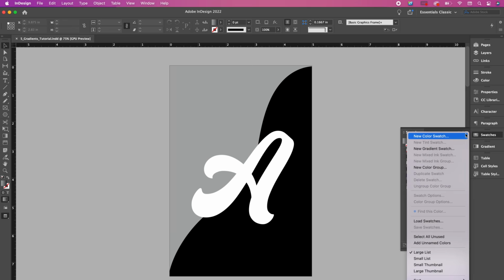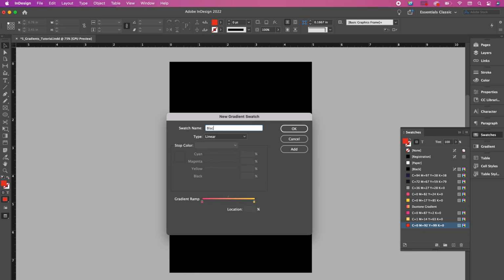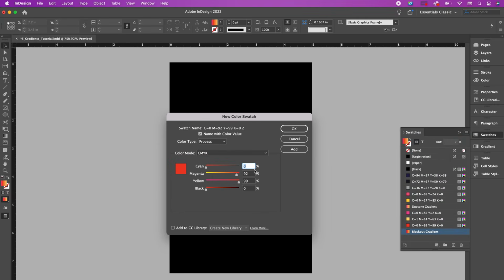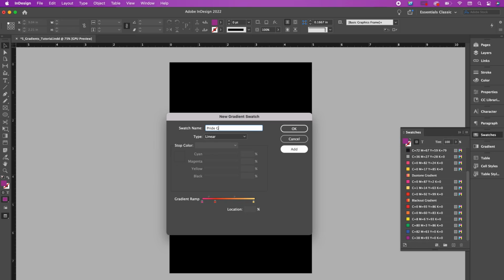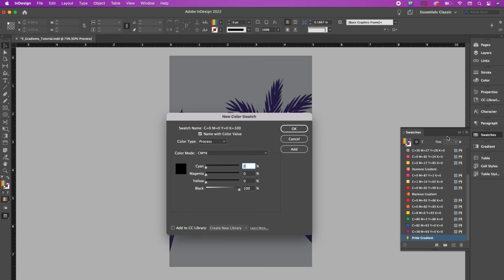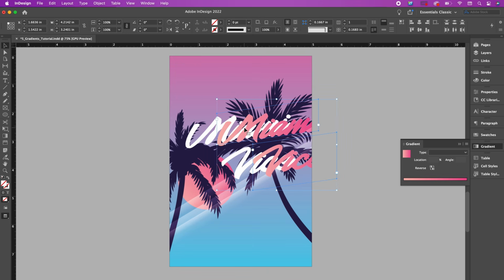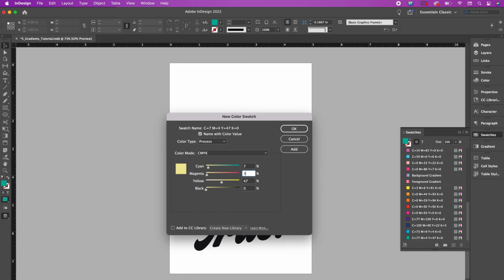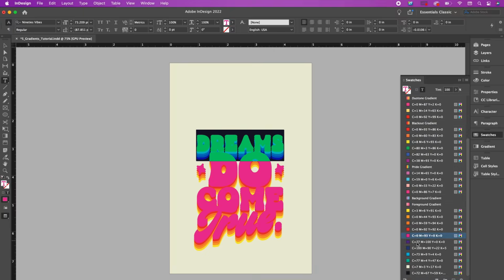How to Create 5 Awesome Gradient Effects in Adobe InDesign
Gradient effects are super easy to achieve in InDesign, and they're a great way to make your designs stand out.

In this video, you'll learn how to create five different gradient effects: duotone, blackout, pride, pastel, and retro gradients. Follow along for the full step-by-step instructions!

00:00 Introduction
00:36 How to make a duotone gradient
01:39 How to make a blackout gradient
03:32 How to make a pride gradient
06:20 How to make a pastel gradient
08:36 How to make a retro gradient

Read more on How to Create 5 Awesome Gradient Effects in Adobe InDesign on Envato Tuts+

Envato Tuts+
Discover free how-to tutorials and online courses. Design a logo, create a website, build an app, or learn a new skill